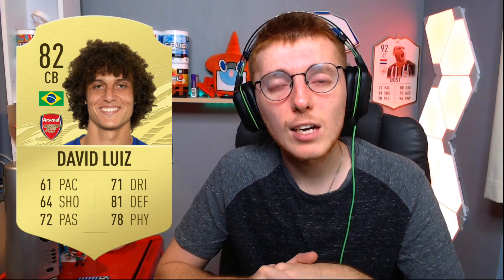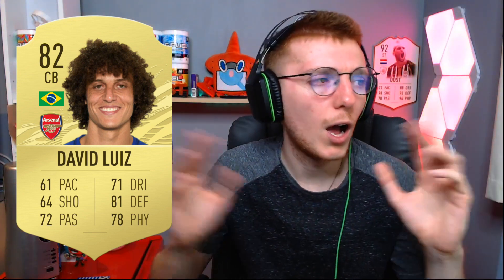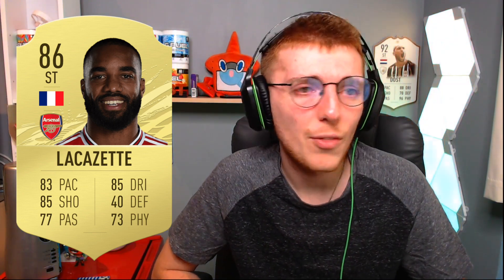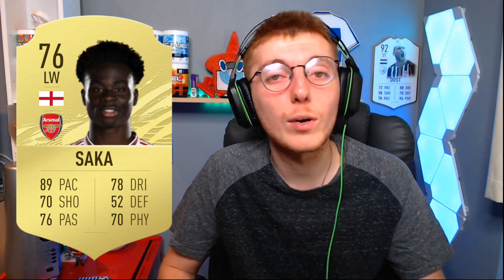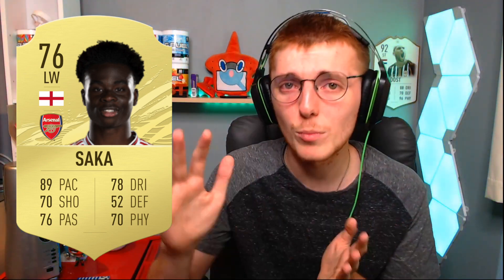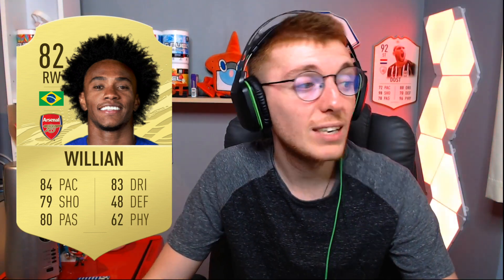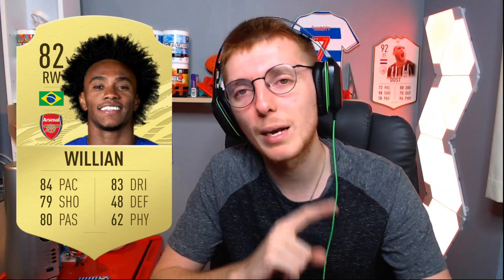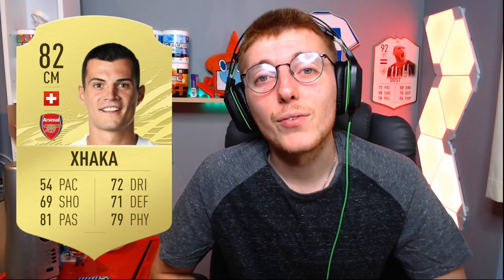FIFA 21 ARSENAL PLAYER RATING PREDICTION! FIFA 21 CONCEPT CARDS!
Here are my PLAYER RATING PREDICTIONS for the ARSENAL team in FIFA 21! Let me know if you enjoyed the video, and let me know if there are any other players or teams you would like to see me predict next!